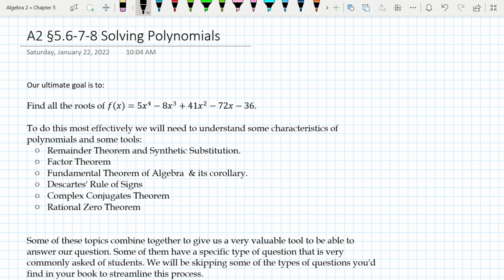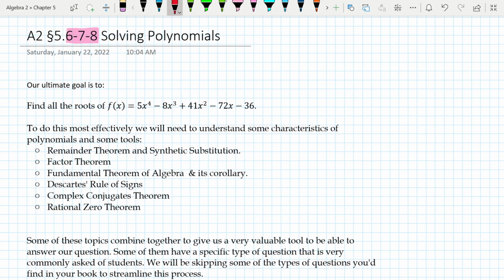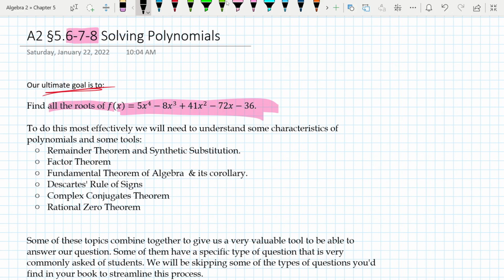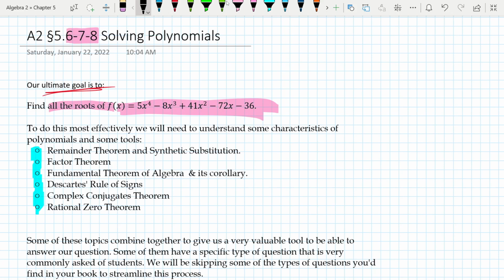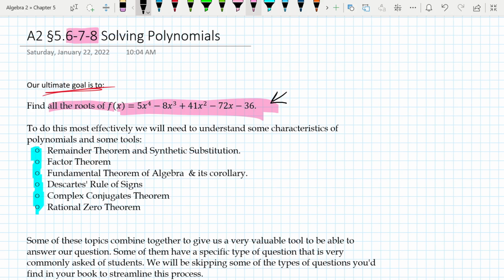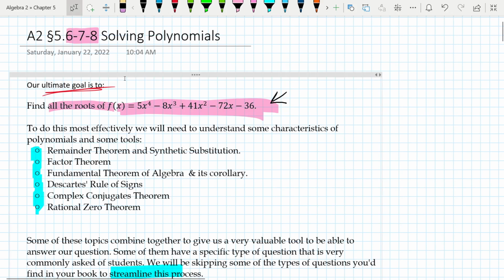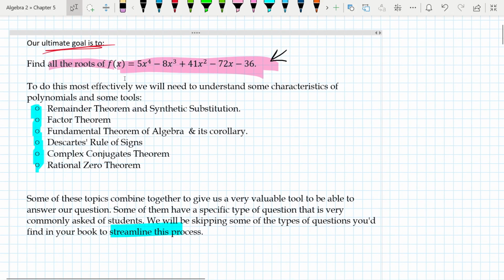A2-5 Combo part 1 Intro